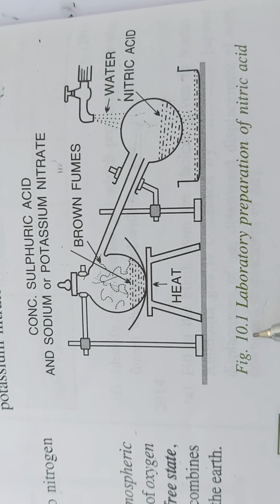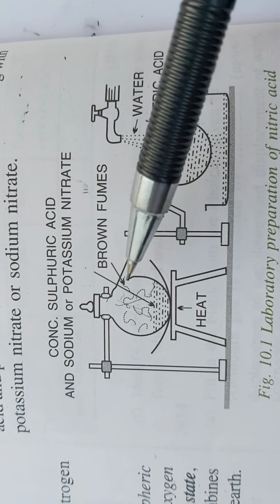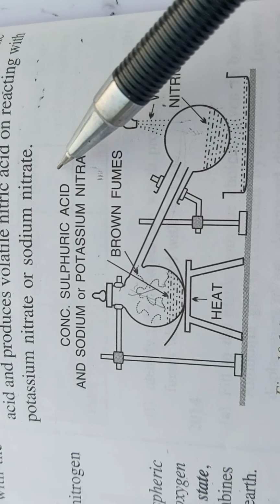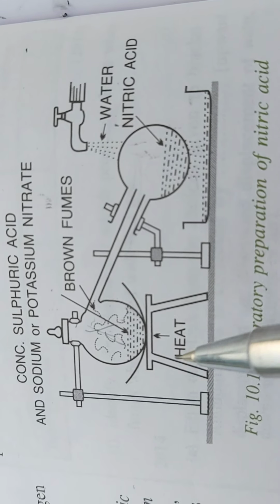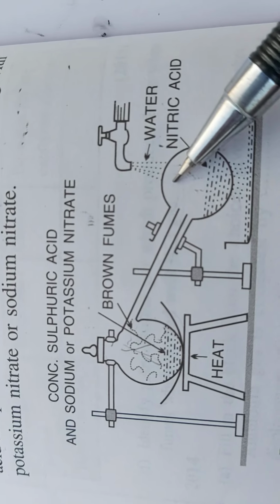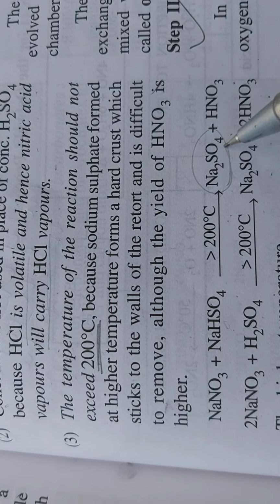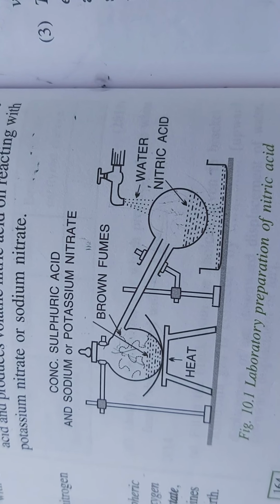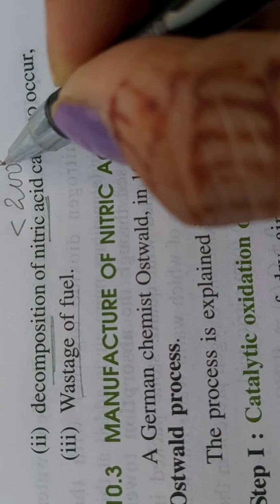ICSE,, 10th CHEMISTRY,,Chap 10,, Part 1